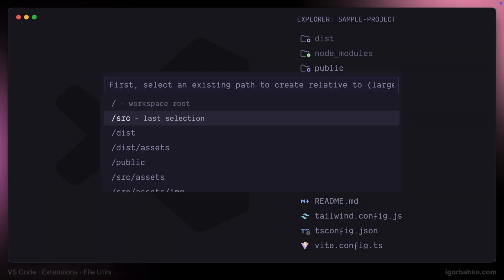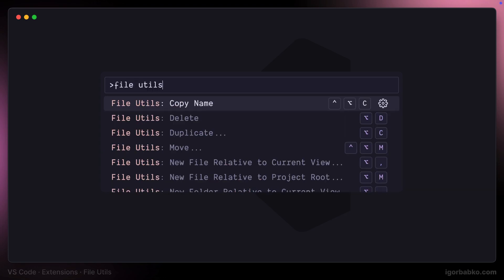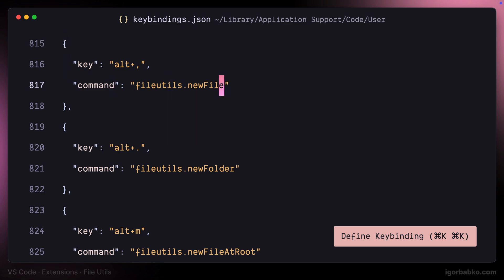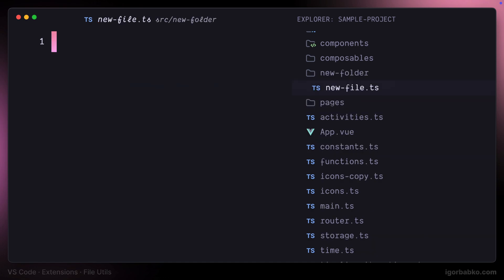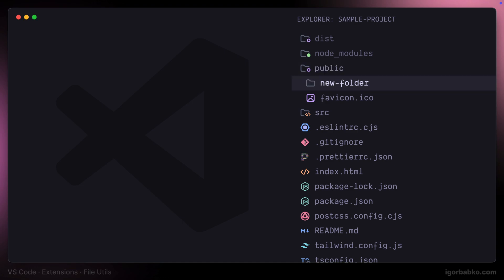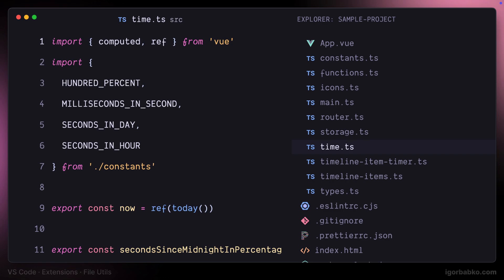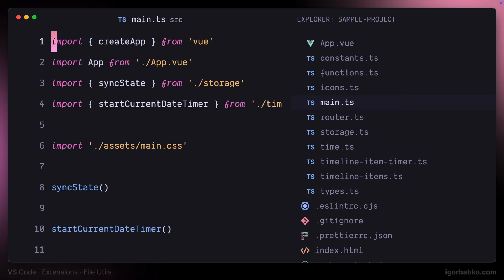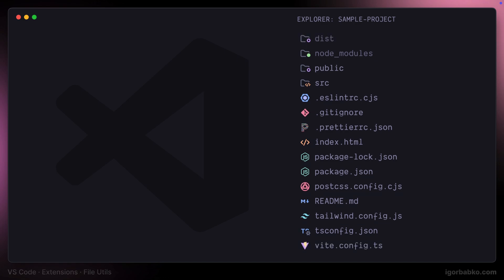VS Code | Efficient File Management With "File Utils"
Manage files and folders efficiently with "File Utils" extension for VS Code.